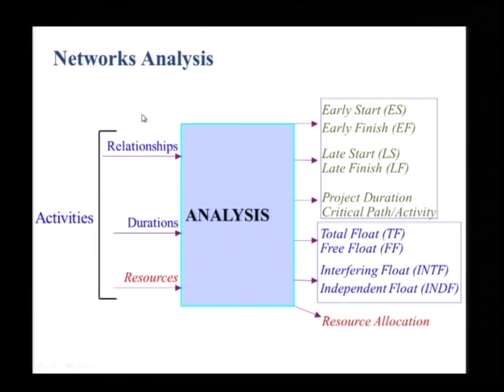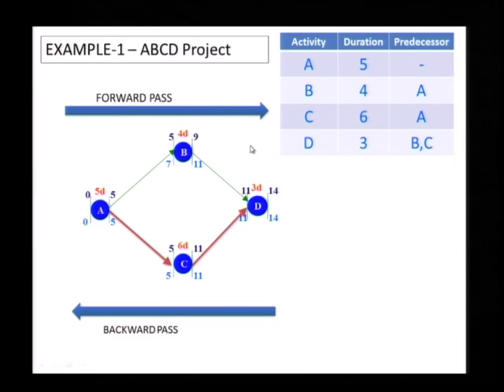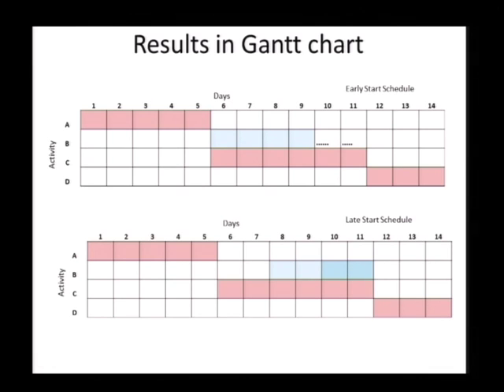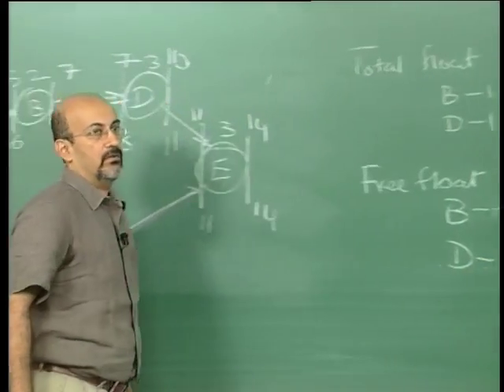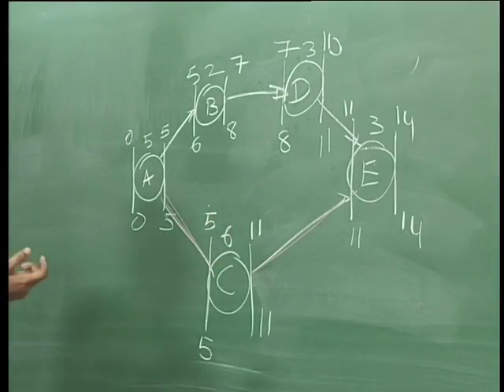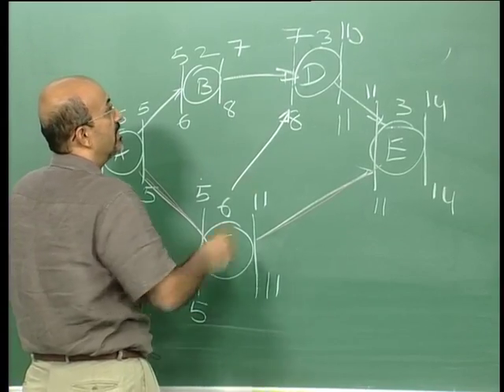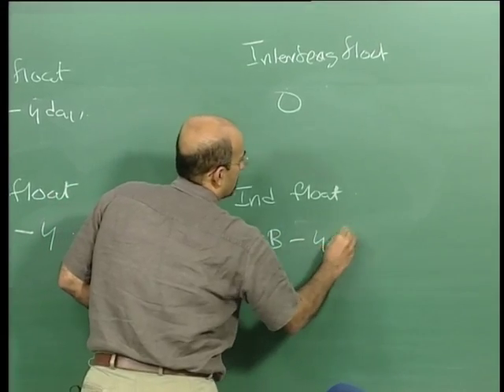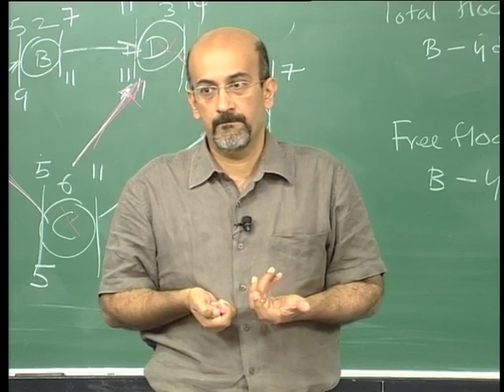#19 Introduction to Floats | Types of Floats | Example -1 Discussion | Project Planning & Control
Master the concept of float (or slack) in project management. This lecture introduces the different types of float – total float, free float, interfering float, and independent float. Learn how to calculate float and understand its significance in determining the flexibility of activity scheduling without affecting project completion.